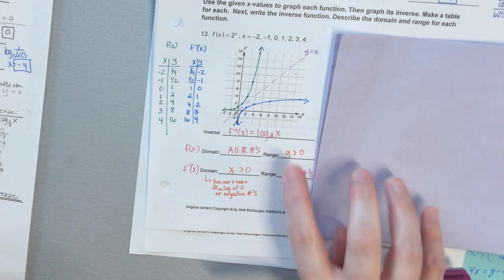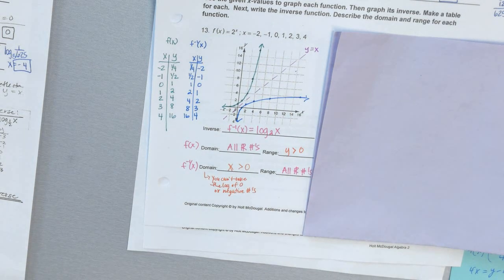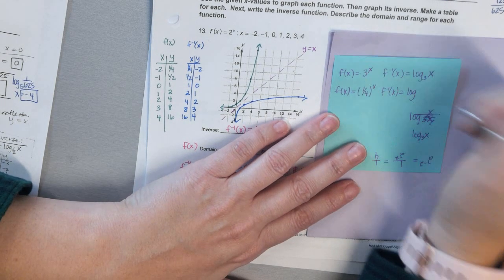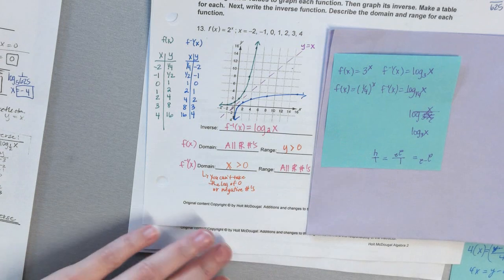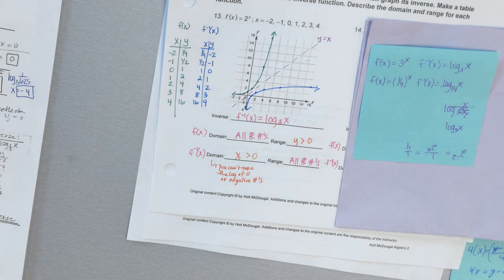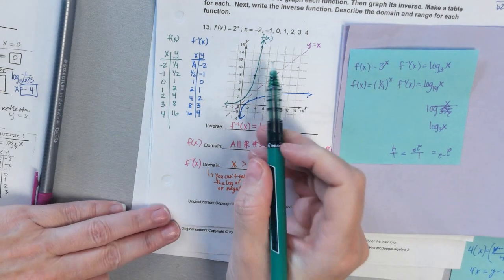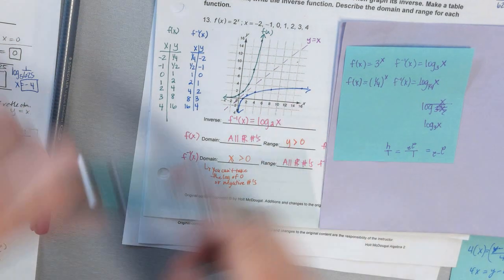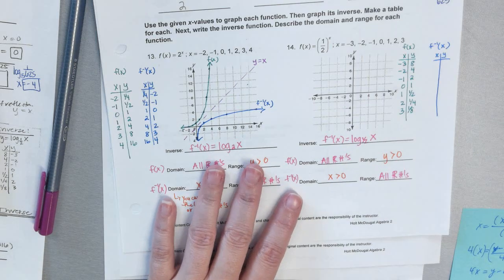4.1-4.3 Review for A2H Page 3